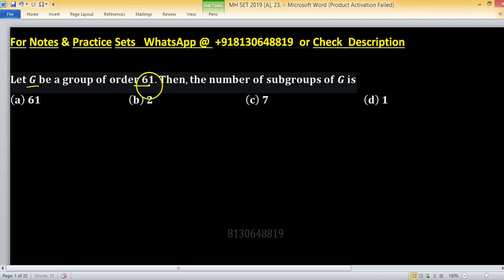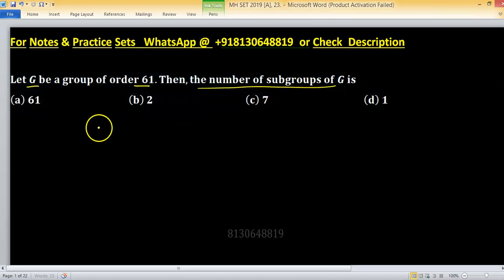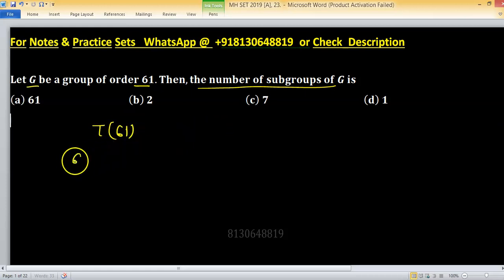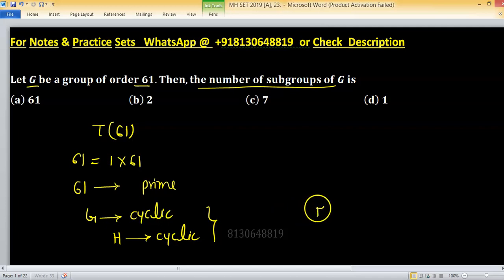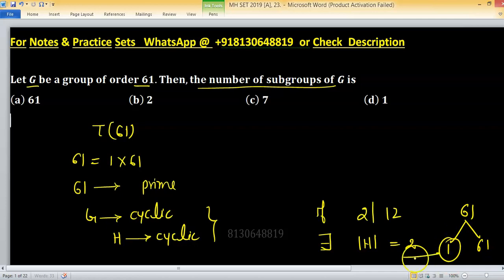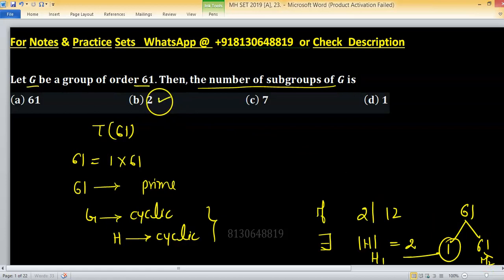kset karnataka set mathematical science exam 2023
There was problem in hindi version video, I have not checked the LI properly

1. Linear Algebra 1000 MCQs based practice set.

2. Abstract Algebra 500 MCQs based practice set.

3. Real Analysis 1000 MCQs based practice set.
4. ODE 733 MCQs based practice set.

5. Kerala PSC HSST Mathematics pyq solution download

6. BHU Pet Mathematics Previous Year Question Paper Solution.

7. MH SET Mathematical Science PYQ Solutions

minimal polynomial
companion matrix
linear algebra
linear transformation
nullity of matrix
tifr mathematics
rank nullity theorem
santoshi family
gate mathematics
dim(w1+w2)=dim(w1)+dim(w2)-dim(w1âˆ©w2) proof
mathematical statistics
characteristic polynomial of matrices
iit jam
companion matrices
gate mathematics previous year solved question papers
nullity
mathematics
linear transformations
linear algebra for gate exam
null space
iiser
dips academy
trace matrix
vector space